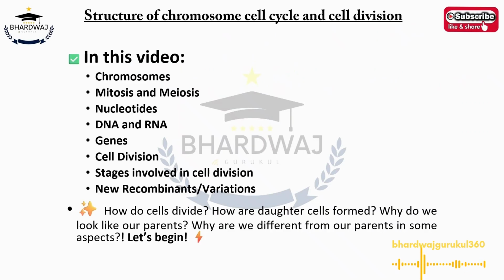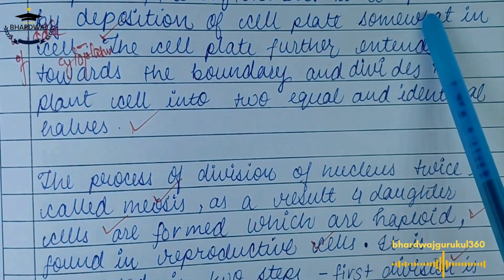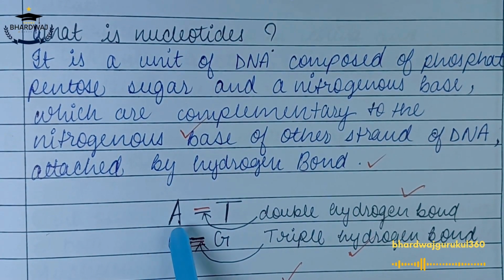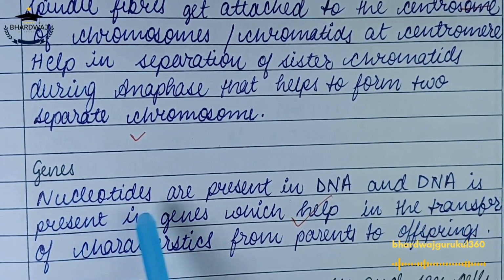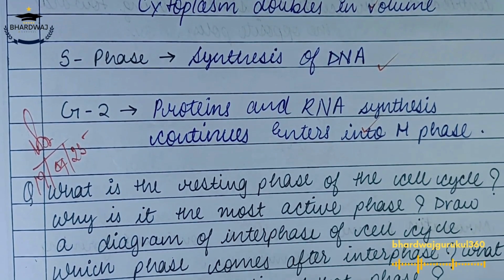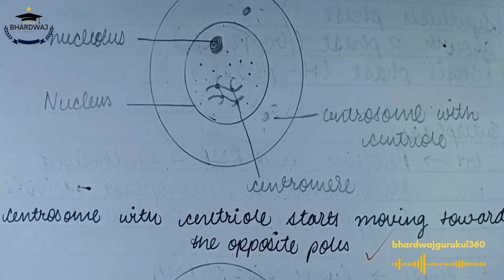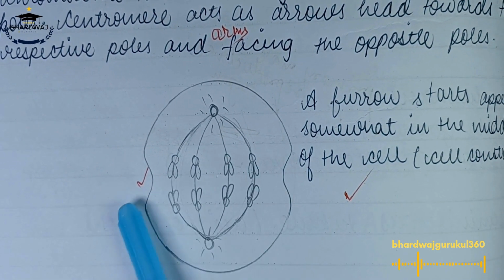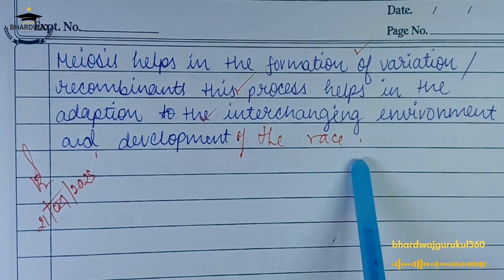Structure Of Chromosome - ICSE Class 10th | Class 10th Biology | Board Exam 2025 | Bhardwaj Gurukul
Welcome to Bhardwaj Gurukul, your trusted learning partner!
In this video, we explore the structure of chromosomes—one of the most fundamental and fascinating topics in ICSE Class 10 Biology (2025 syllabus).

Difference between chromatin and chromosome

Composition: DNA, histones, and genes

Parts of a chromosome: centromere, chromatids, arms, telomeres

Types of chromosomes: autosomes vs sex chromosomes

Importance of chromosomes in cell division (mitosis & meiosis)

Role of chromosomes in inheritance and genetic information

🎯 Designed for Class 10 ICSE students (2025 board exam), this video uses clear visuals, simple language, and examples to help you understand this crucial concept deeply.

🧠 Perfect for revisions, last-minute prep, and concept building!